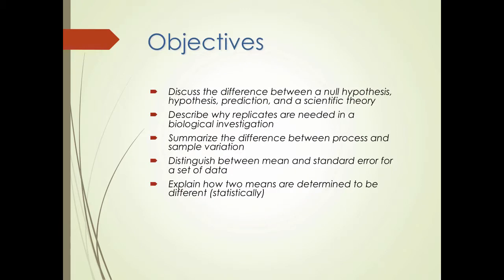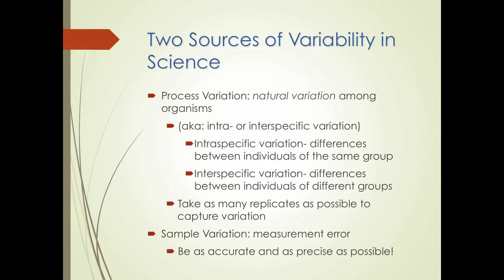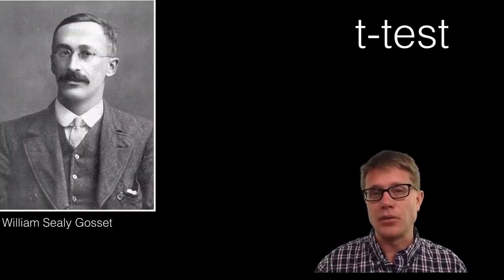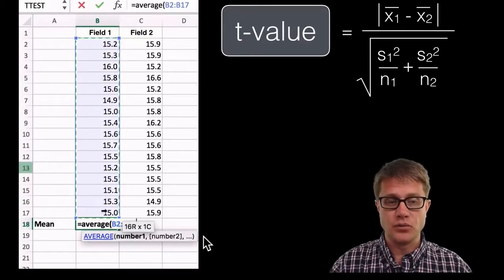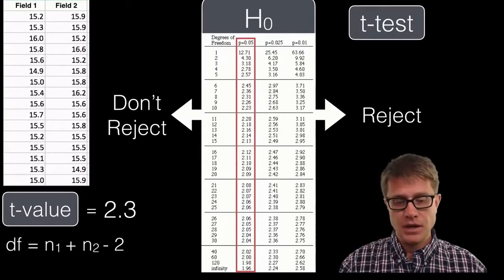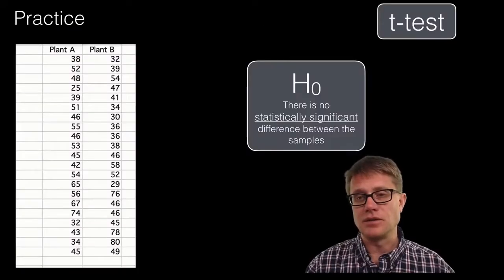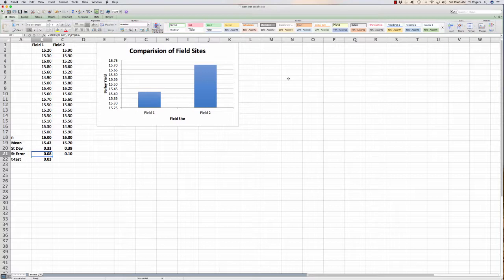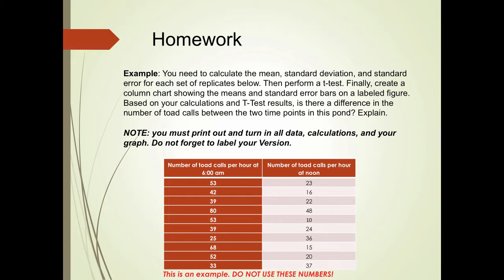Bar Graph Construction Corrected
With bubbles that say type 3 TTest